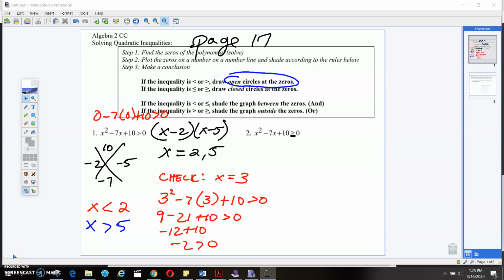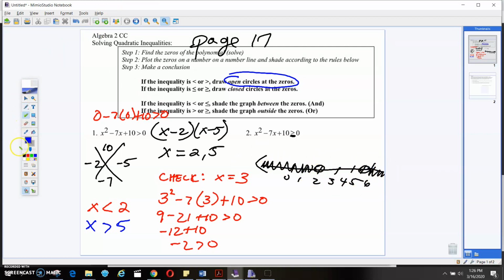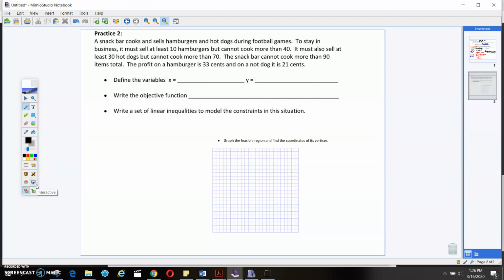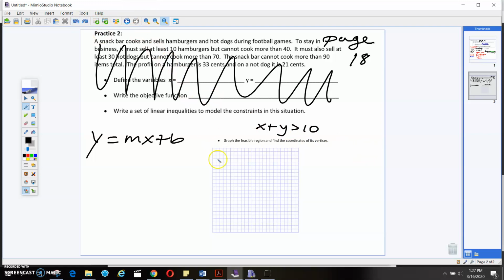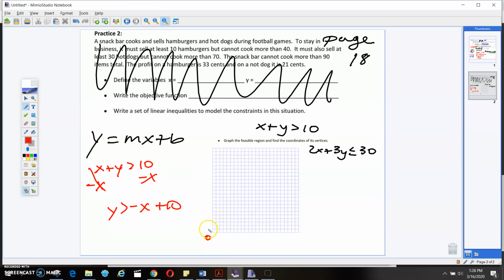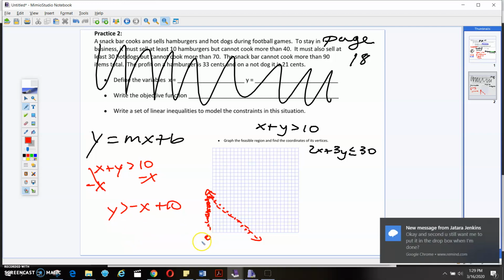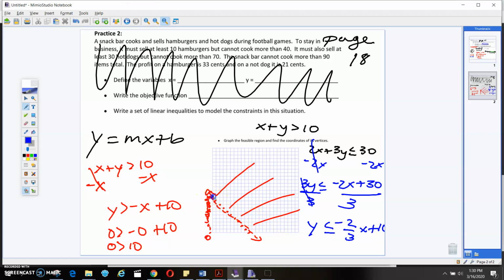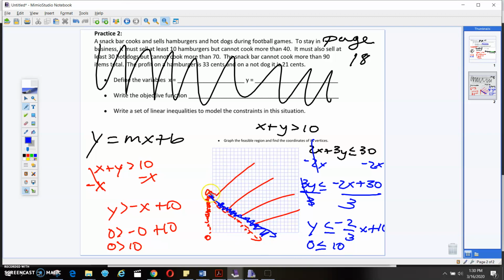graphing for page 17 and 18